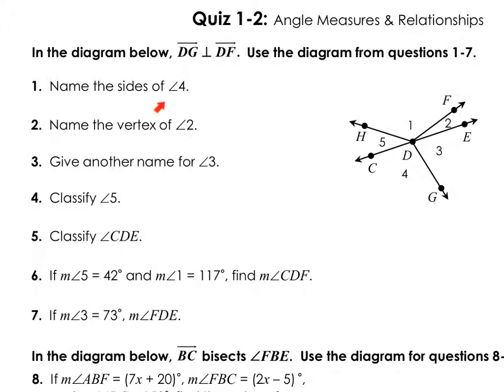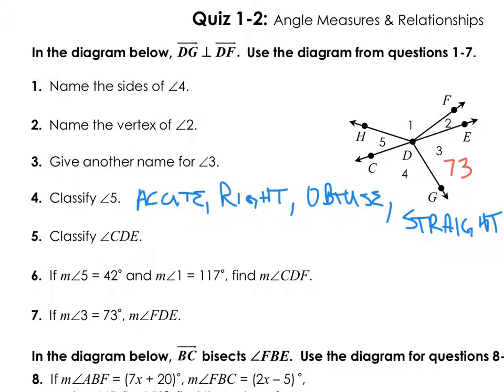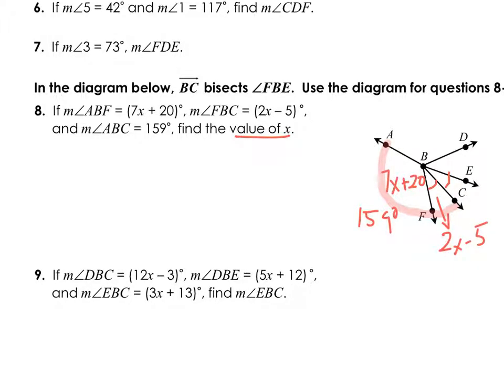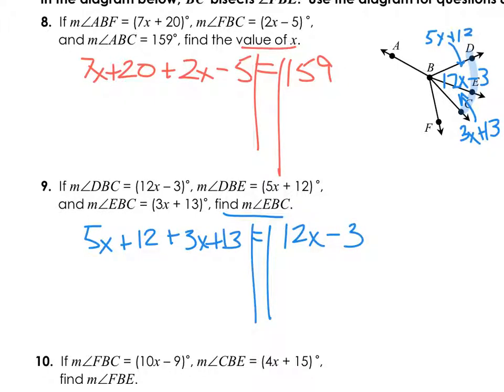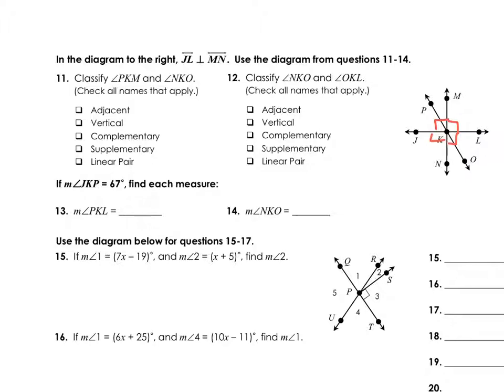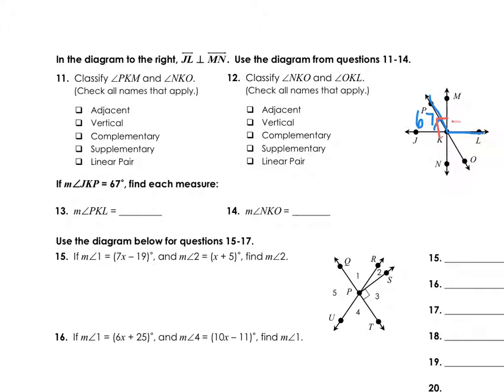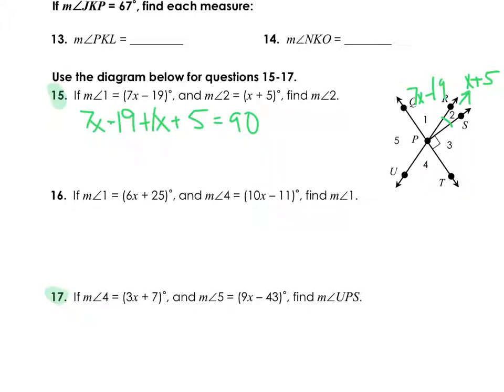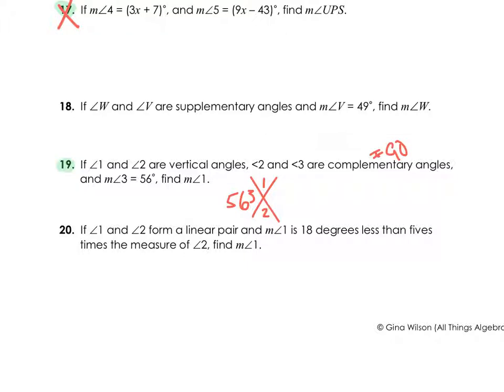Geometry Quiz 1-2